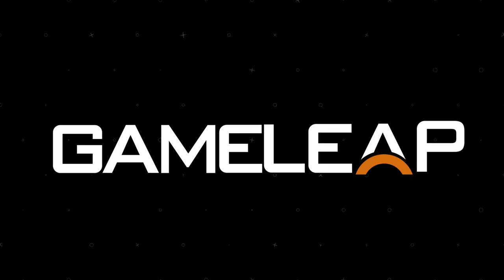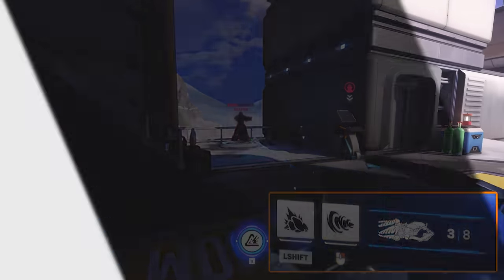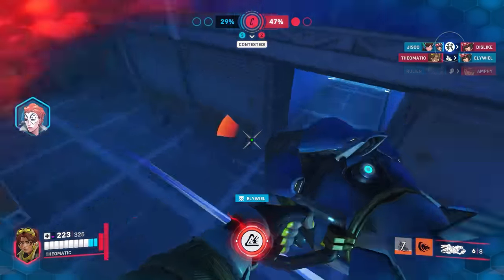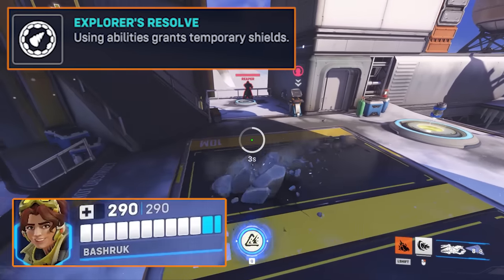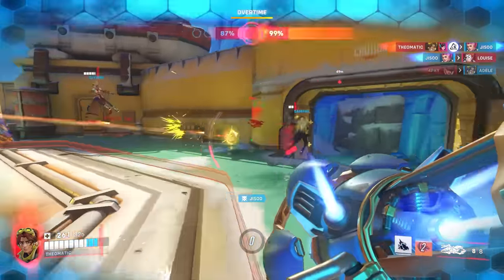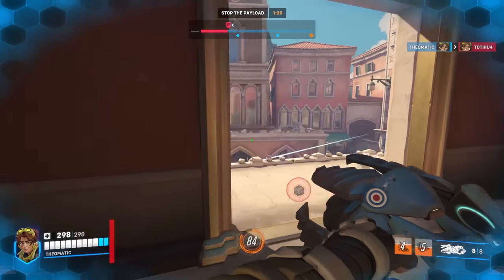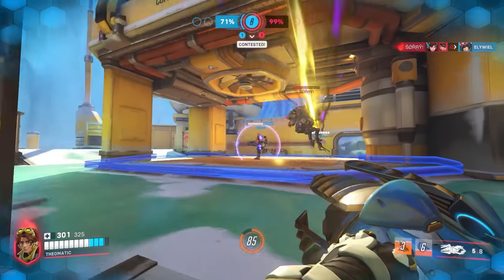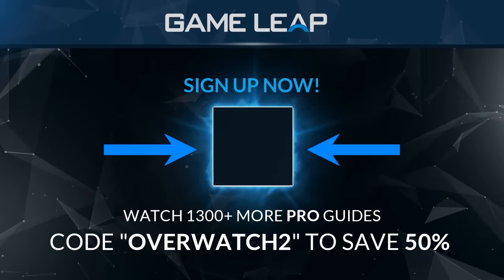NEW DPS HERO VENTURE - How to Carry & Secret Tech (400+ BURST DMG) - Overwatch 2 Guide